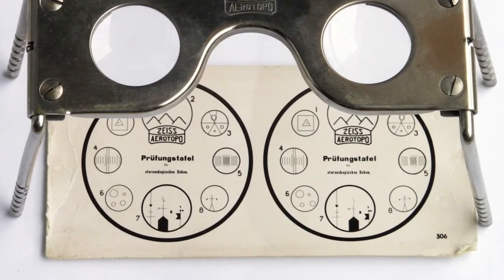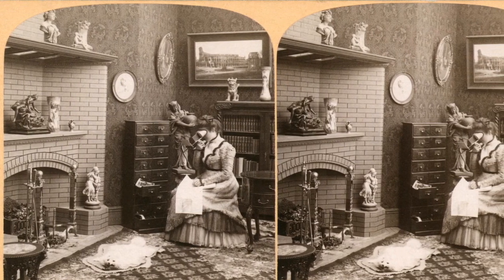Virtual Learning in the 19th Century -The Stereograph